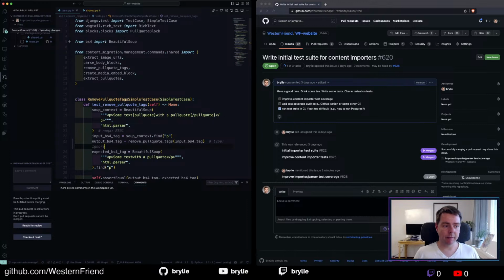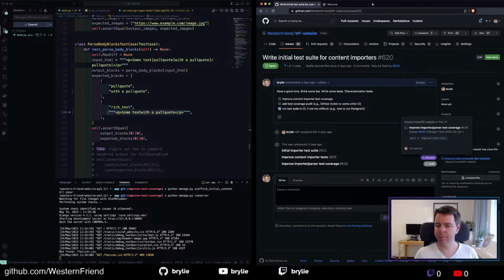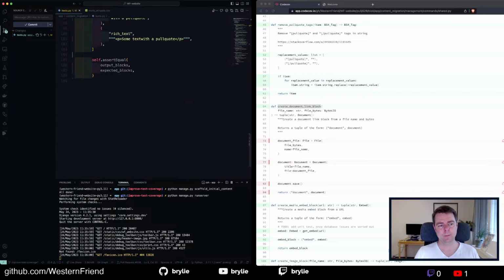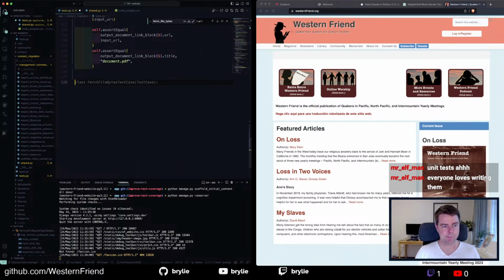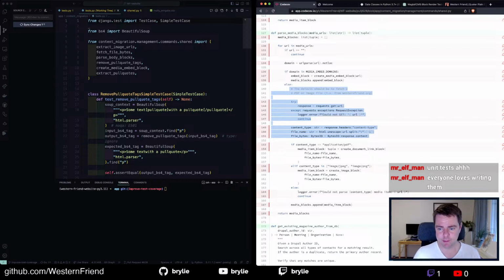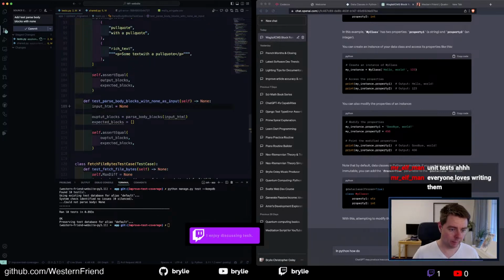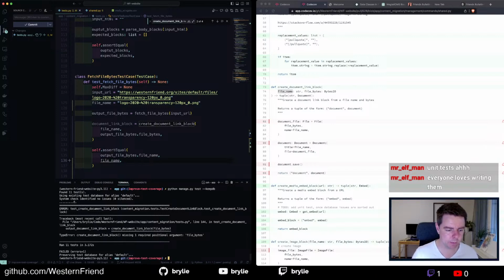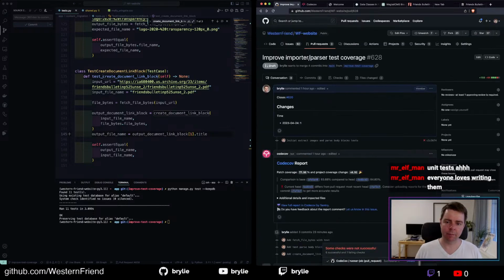Django development: Writing unit test for content migration scripts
Building safer code by improving test coverage, starting with our content migration scripts.